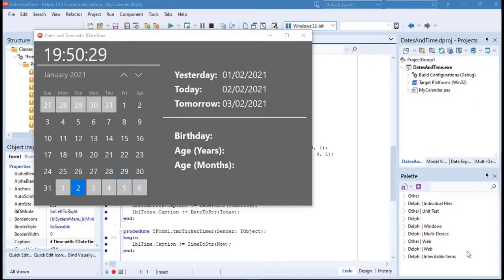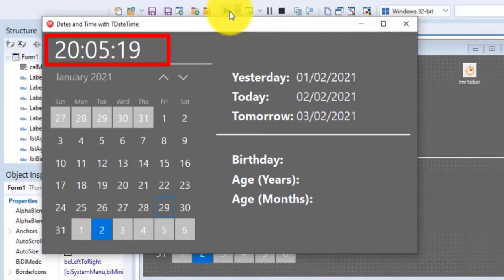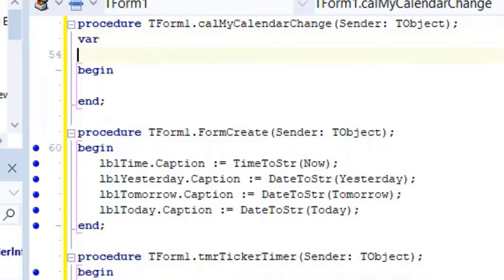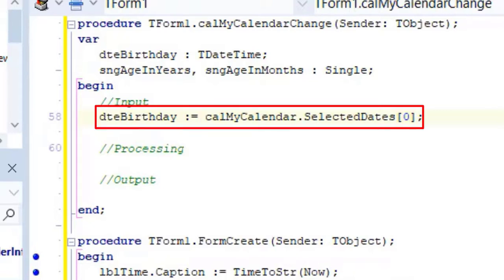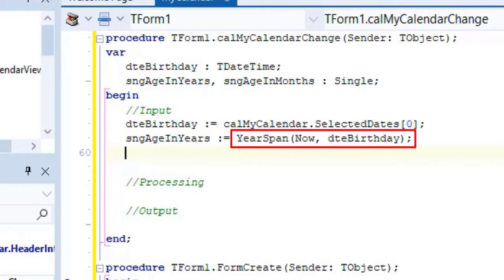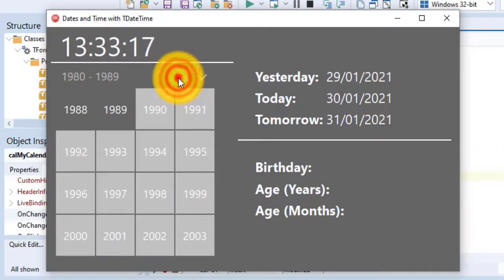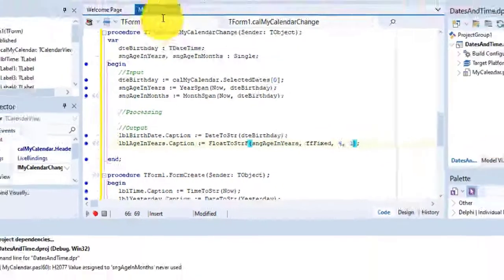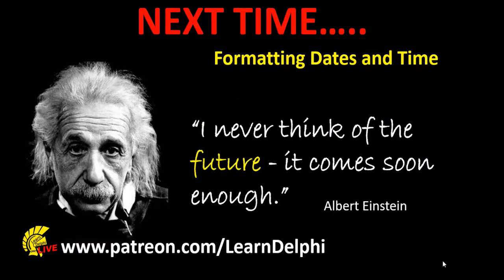Learn Delphi | Unit 13.2| Dates with TDateTime (Part 2) | TCalenderView | System.DateUtils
Learn how to work with Dates and Time with the TDateTime Data Type in Delphi.

This is the second tutorial where we explore Dates and Time with the TDateTime data type in Delphi.

In this tutorial we learn how to write code to respond to the OnChange event of the TCalenderView component in Delphi. We also learn about
Delphi functions like YearsSpan and MonthSpan provided by the System.DateUtils unit.